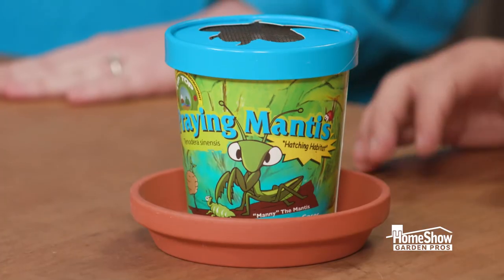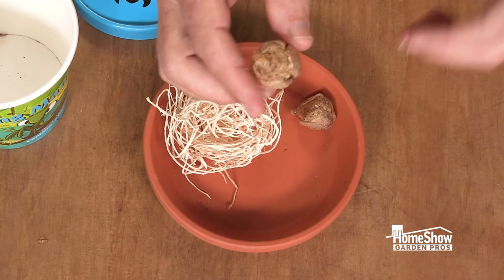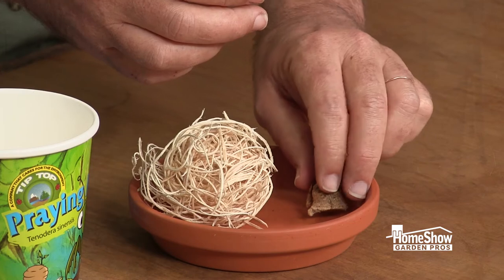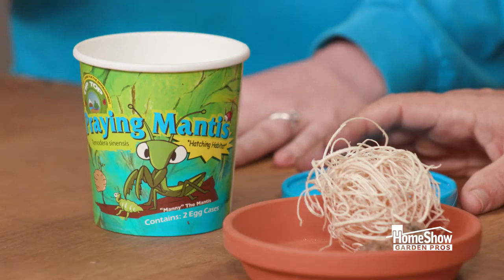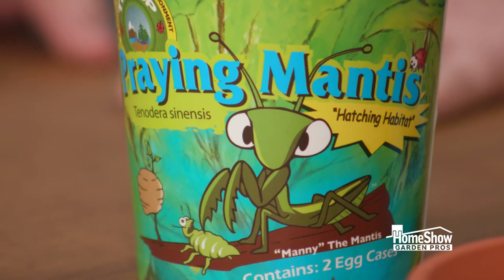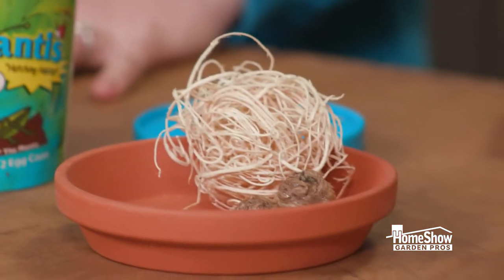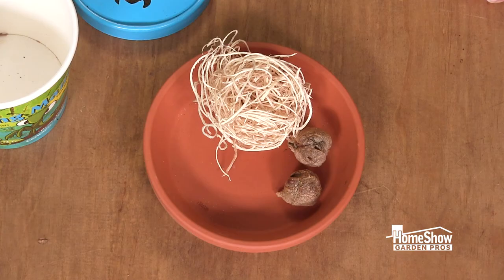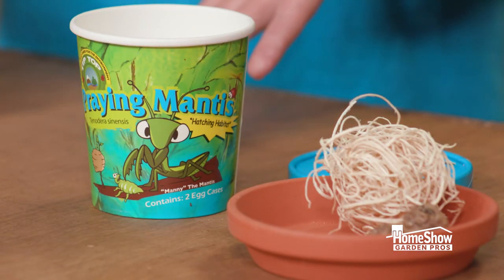Praying Mantis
Gardeners, planters, horticulturalists, and all-around great people. Of course, we are talking about Dany and our home Show Garden Pros. Our amazing Co-Op members join Dany every Saturday morning from 7am - 9am on Sports Radio 610am